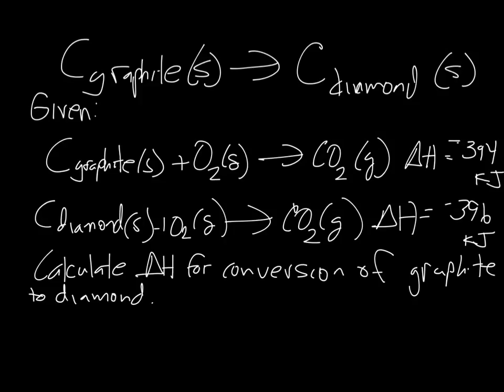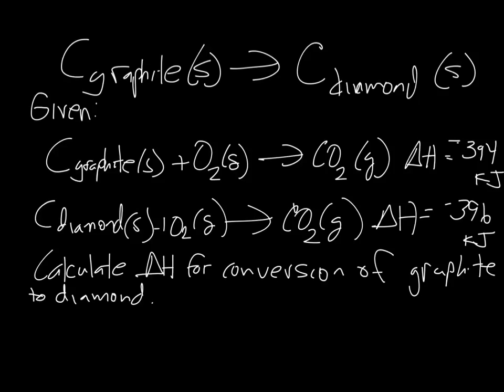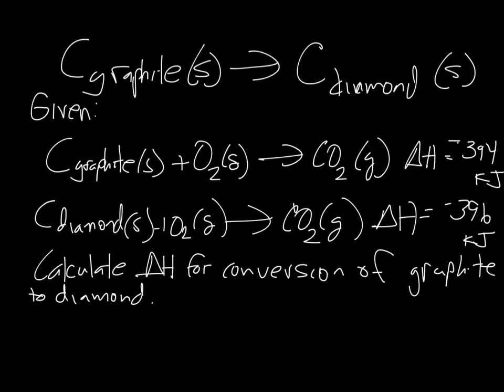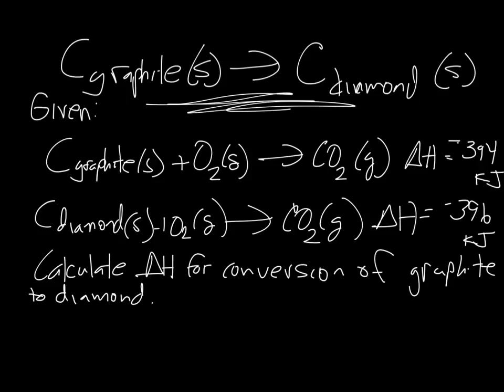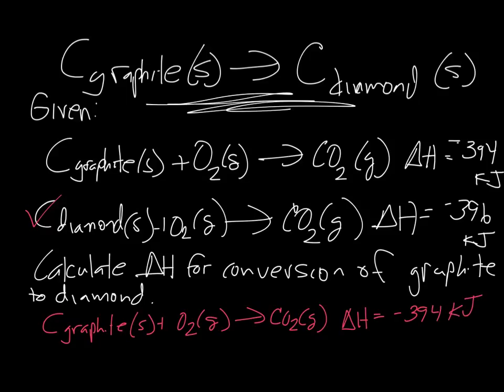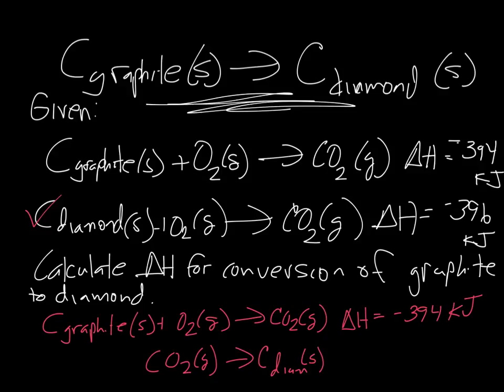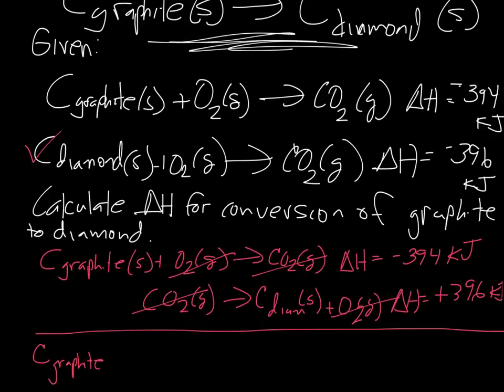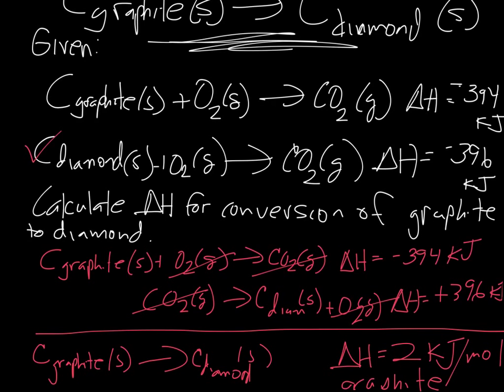John Borlik's Chemistry Pages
This is the Youtube Page for John Borlik's Chemistry Pages (borlik.org). You will find many chemistry videos along with the NDCP Science Club videos.